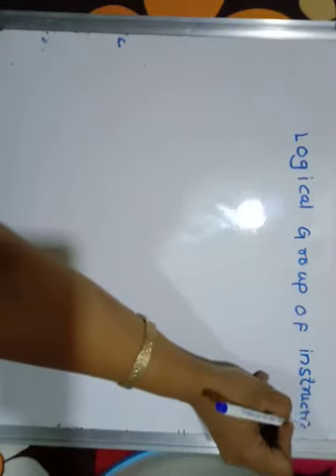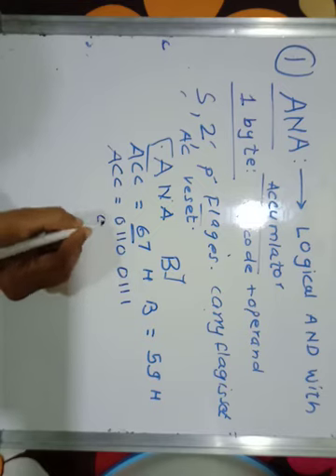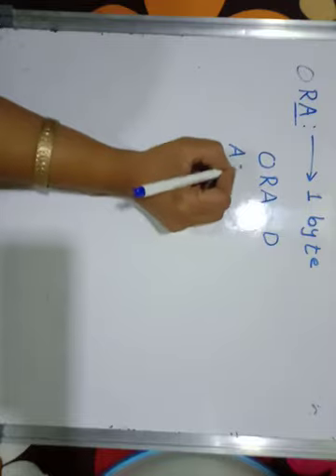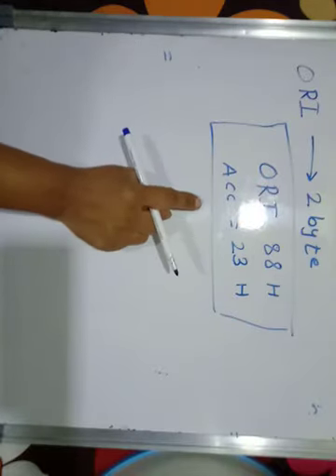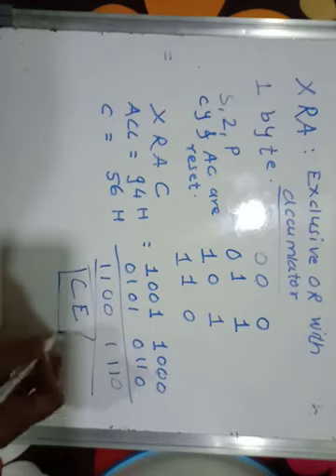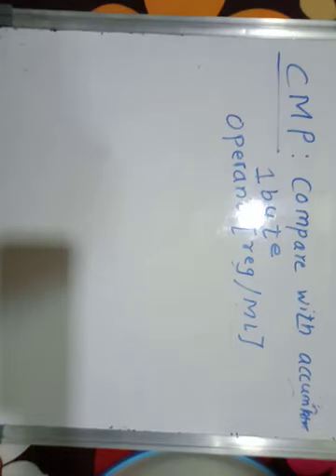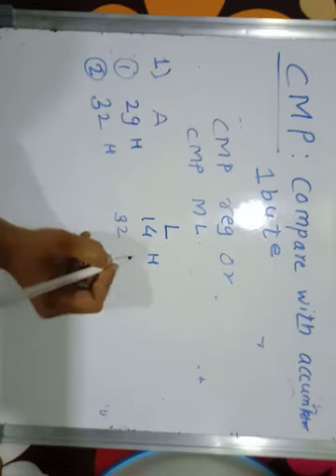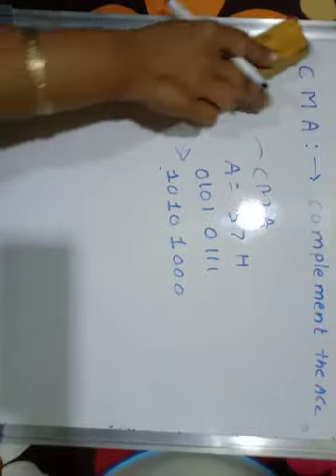Logical group of instruction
Logical group